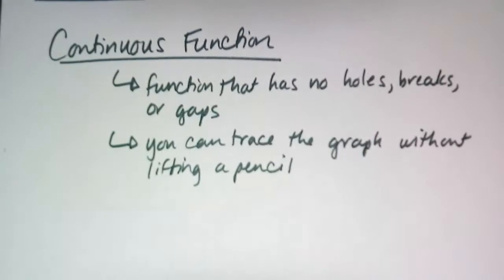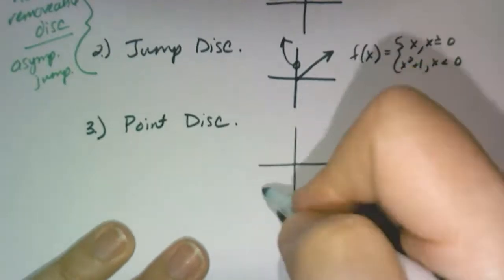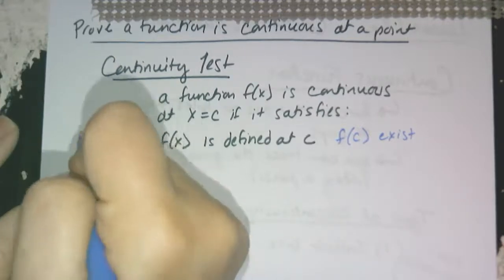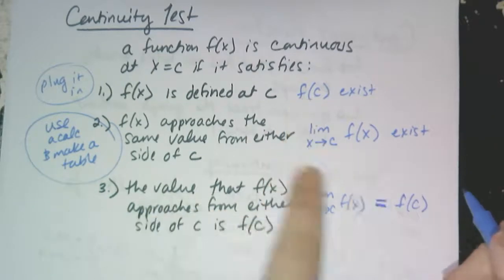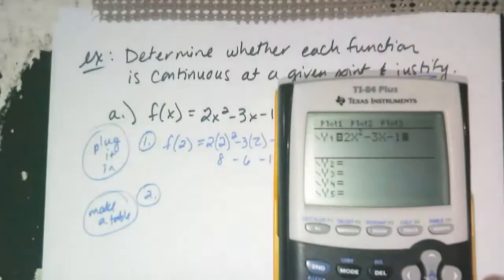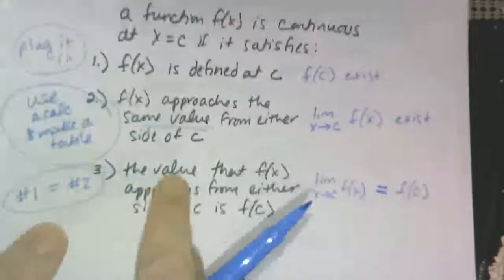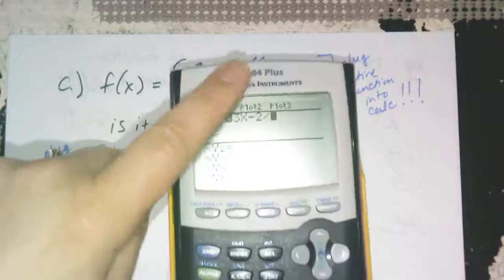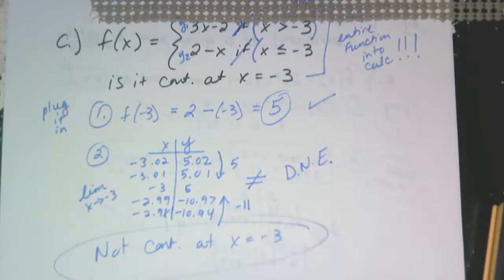PreCalc: Continuous Functions (1.3A)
Definition of continuous functions